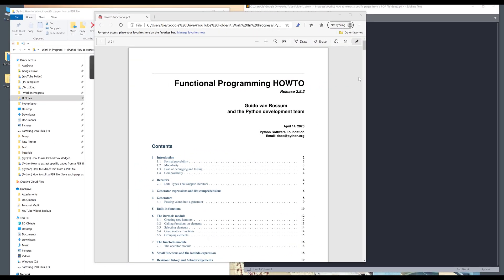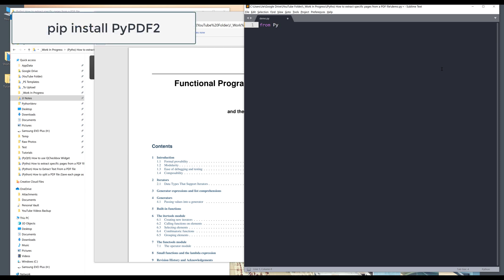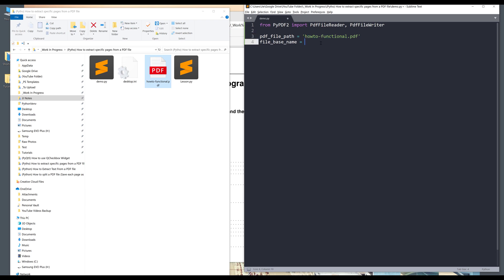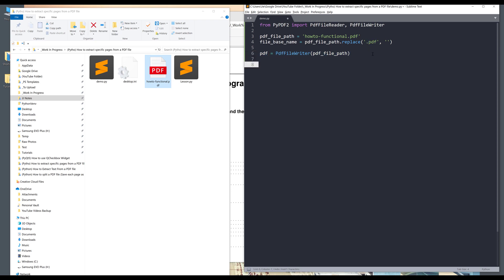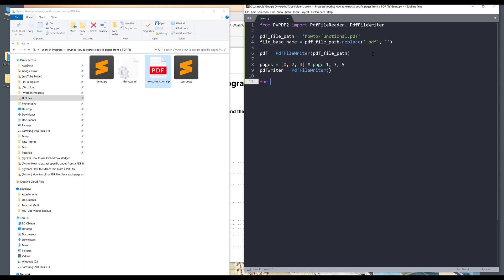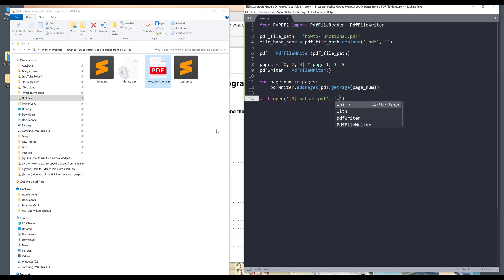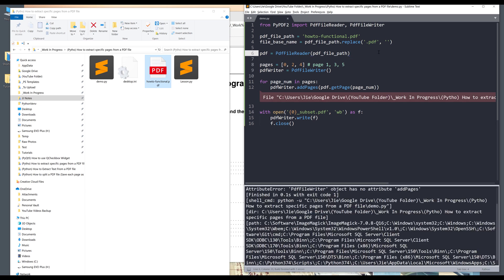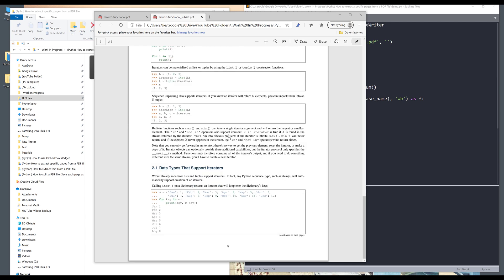How to extract specific pages from a PDF and save as a separate PDF using Python | Python Tutorial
In this tutorial, I will be showing you how to extract specific pages (or split specific pages) from a PDF file and save those pages as a separate PDF using Python.

Before we dive into tutorial, you will need to install PyPDF2 library (pip install PyPDF2).